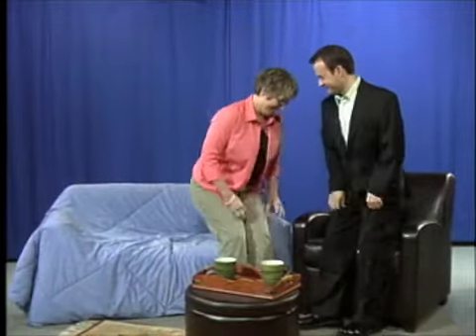Below the Line with George Peroulas 1.6 Part 2 of 3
George Peroulas Hosts the Entertainment Industry Television Talk Show "Below the Line with George Peroulas". Episode 6 is entitled "Behind The Lens". Join George as he talks with Cinematographer & Director of Photography Bill Rahn and Entertainment Still Photographer Lisa Benson.
Produced in Charlotte, North Carolina, USA.